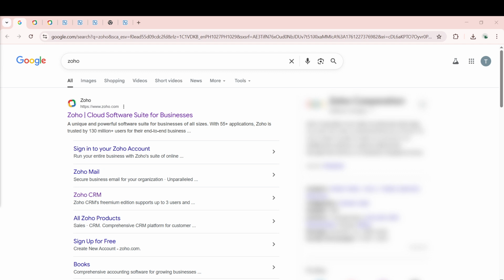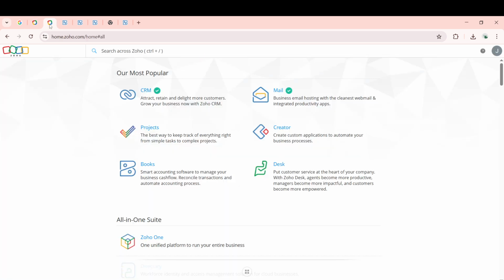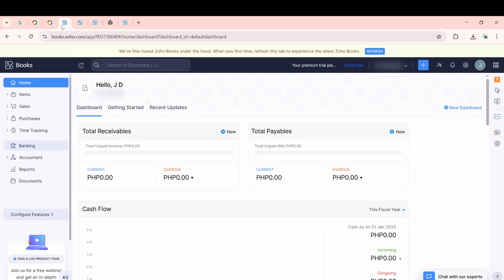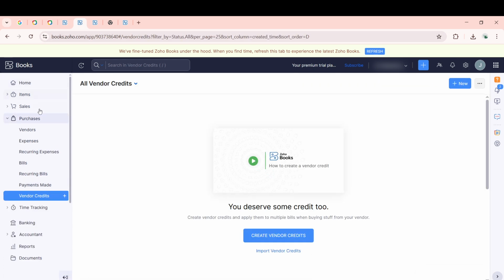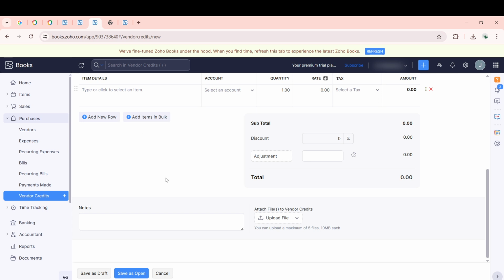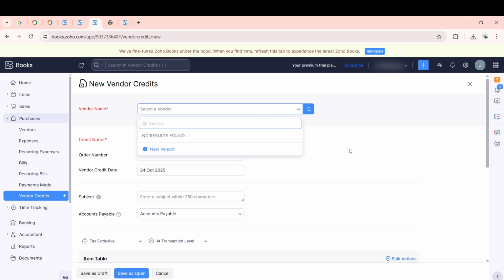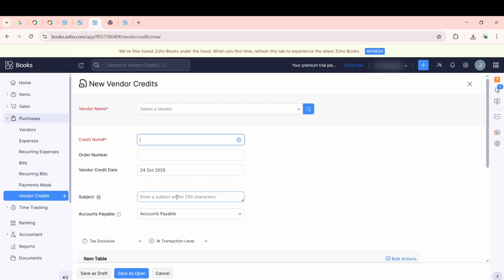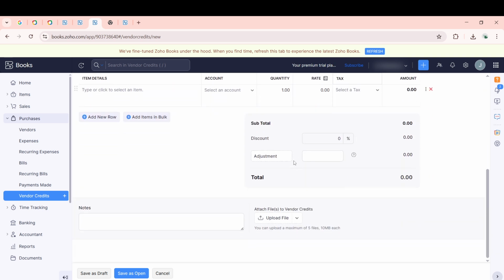How to Create a Debit Note in Zoho Books | Step-by-Step Tutorial 2025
In this tutorial, you’ll learn how to create a debit note in Zoho Books to record amounts your customers owe for returned goods, undercharges, or adjustments. We’ll show you how to select the customer, add items or services, enter the debit amount, and link it to invoices if needed. You’ll also learn tips for managing debit notes, tracking payments, and keeping your accounting records accurate and up-to-date.